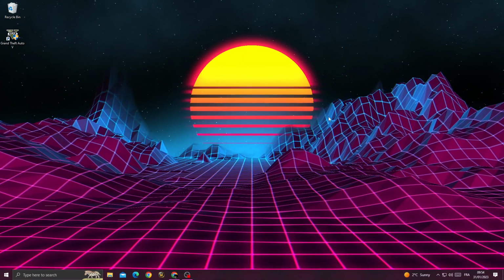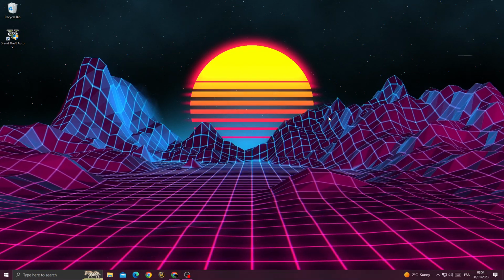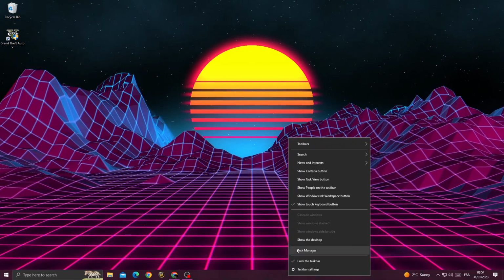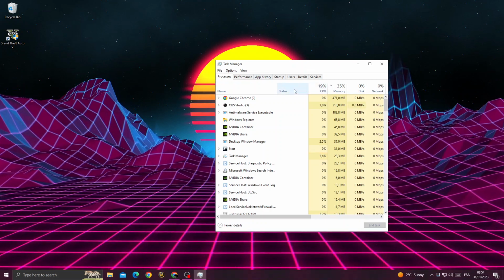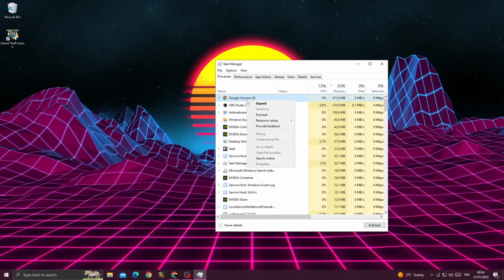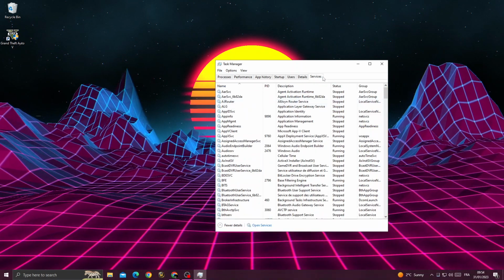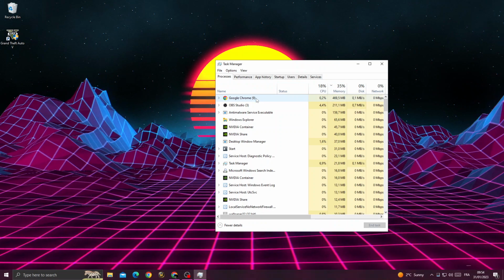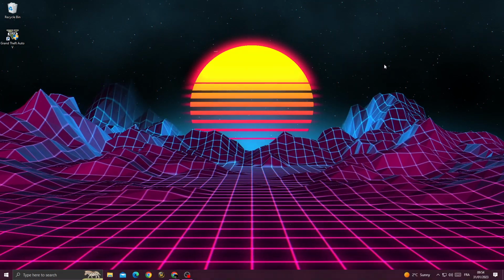How to Fix GTA 5 Missing Texture Problem/Fix Lag Problem/ Stability increase/ Easy and Quick 2023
in this video we discuss :